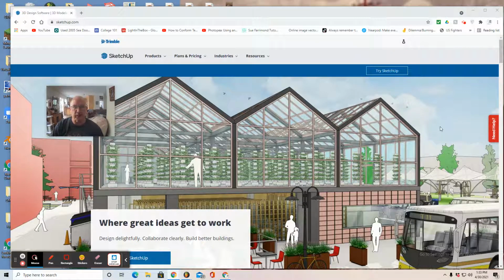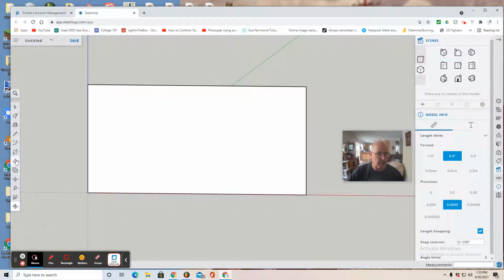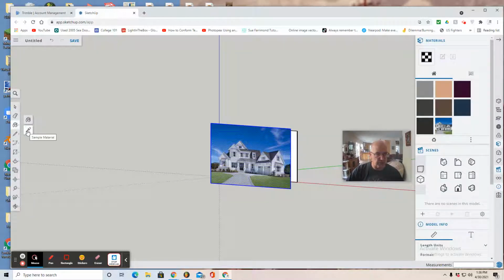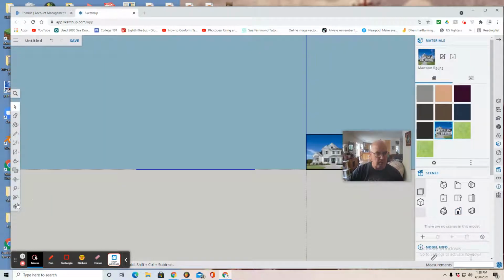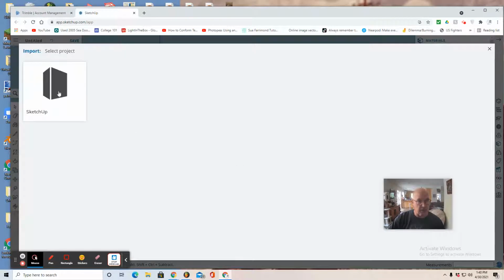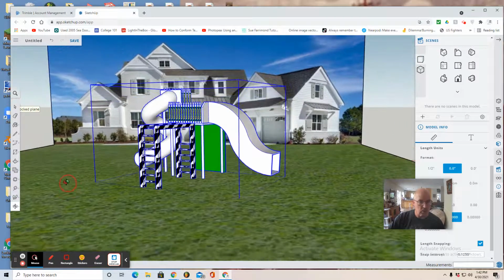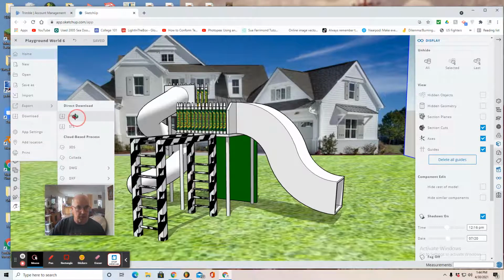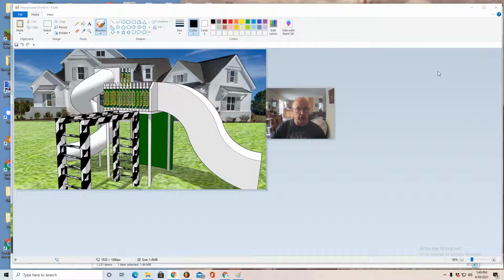Playground Movie Set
Demonstration of how to complete a movie set using an imaginary playground structure with background and ground surface using